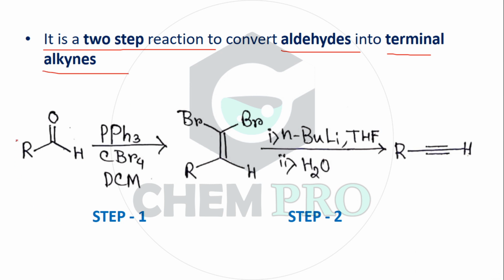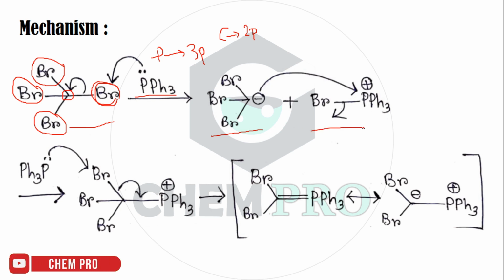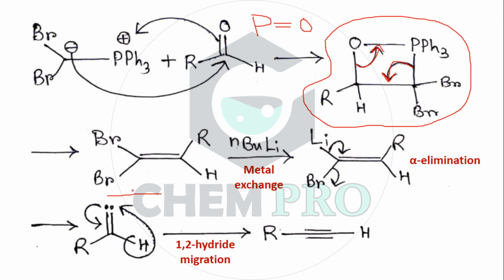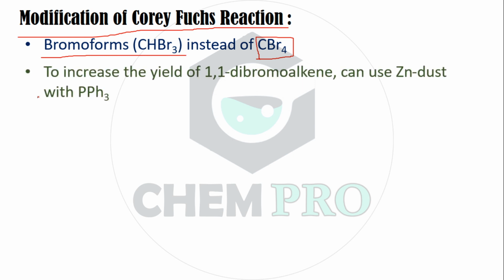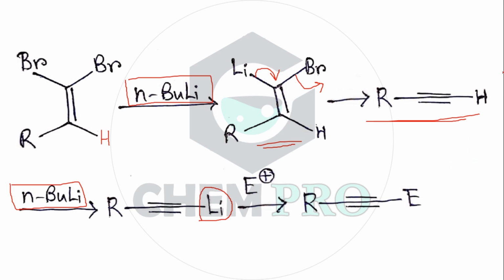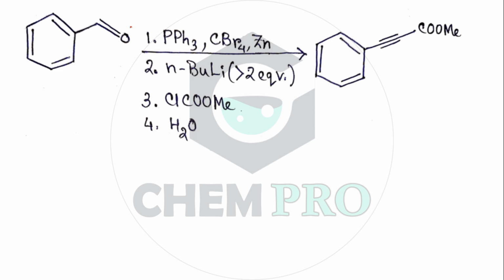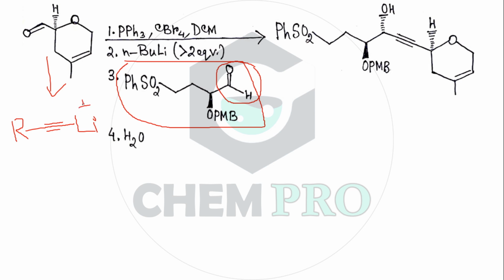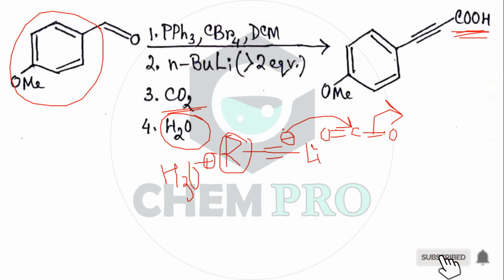Corey Fuchs Reaction Mechanism | Modified Corey Fuchs Reaction | Organic Reaction Mechanism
"Corey Fuchs Reaction Mechanism" is an important topic from Organic Reaction Mechanism of Organic Chemistry for CSIR-NET, GATE, JAM Exam. Learn the topic like never before. You have to watch the complete video to learn the formula and solve the easy sure shot questions easily.

⏱️TIMESTAMPS⏱️

0:00 Intro
0:20 LOGO
0:36 Topics will be covered

CHEM PRO
ChemPro